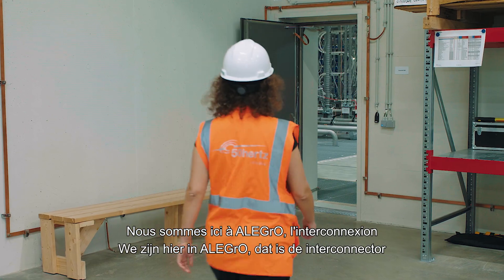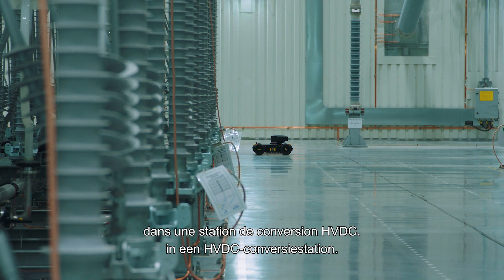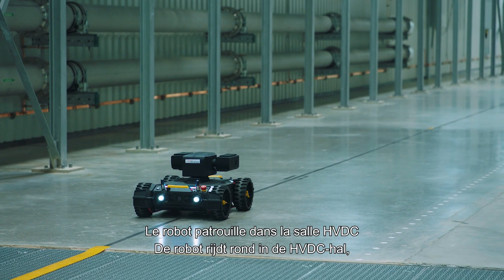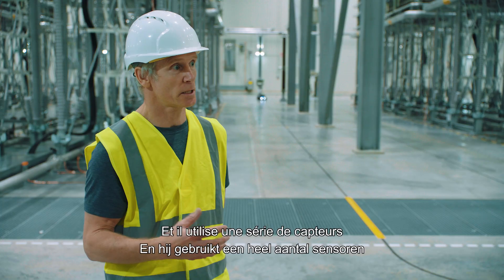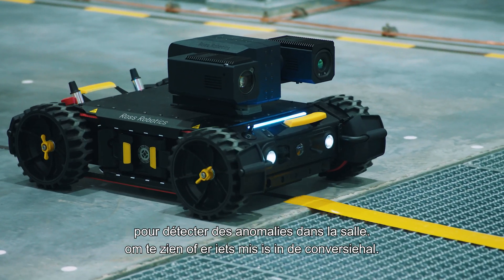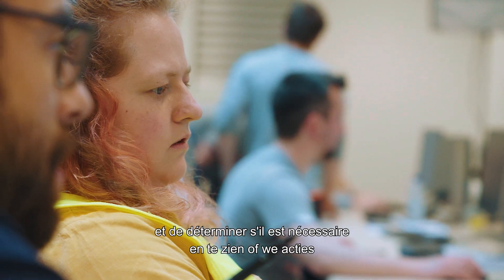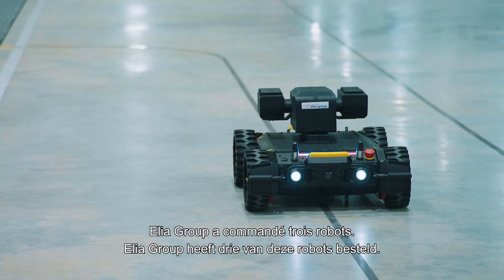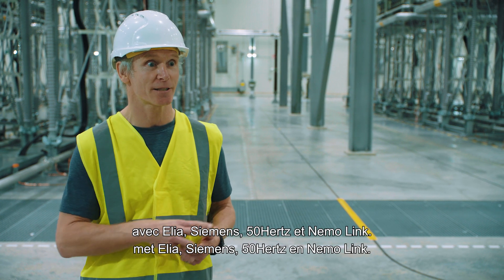A European first: an autonomous robot inspects an Elia converter hall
Elia is using an autonomous robot to inspect ALEGrO's high-voltage direct current (HVDC) converter station in Lixhe, Belgium. This is a European first. The autonomous robot was installed in the station during the hall’s yearly outage period, which lasted for a week. The hall has since been re-energised, meaning that no humans can safety enter it. The robot, which is inspecting the hall using several different sensors, is the product of a two-year collaboration launched by Elia Group with Siemens Energy, Ross Robotics and Nemo Link that involved countless tests.